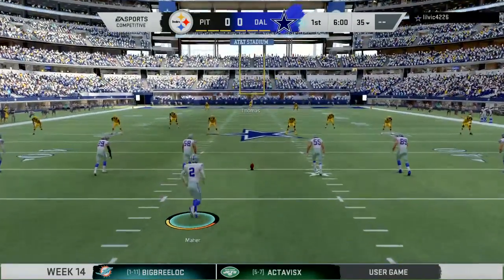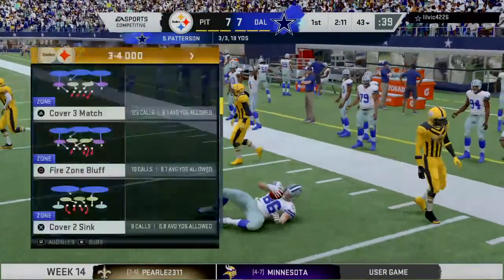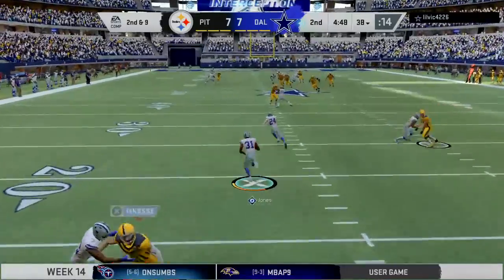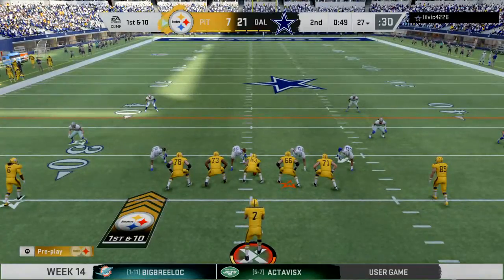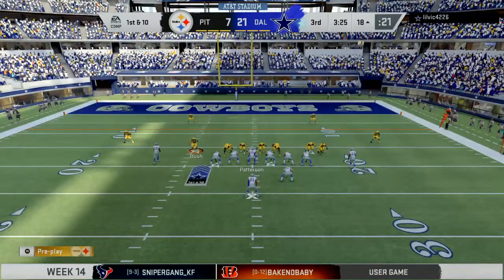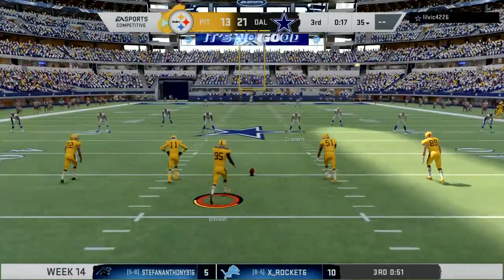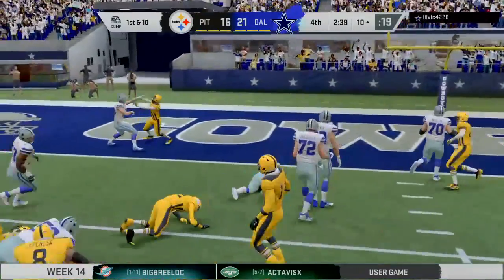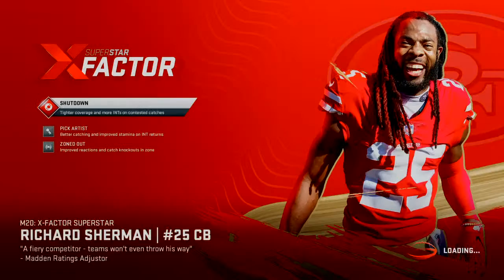EbaLLn4Jrock's Live PS4 Broadcast